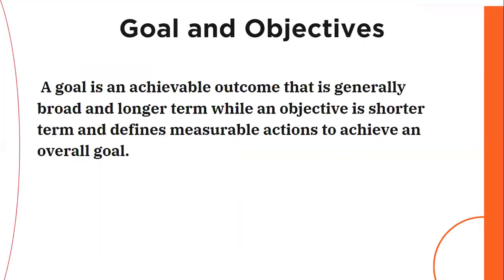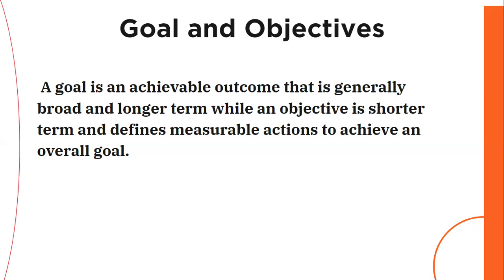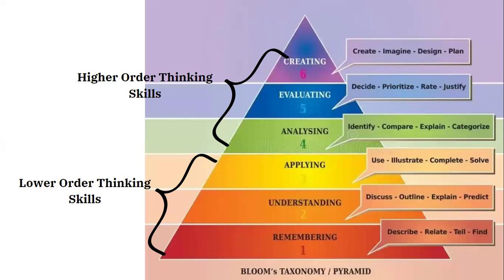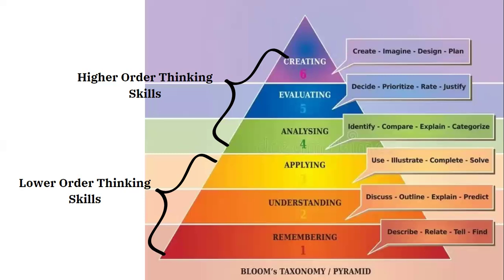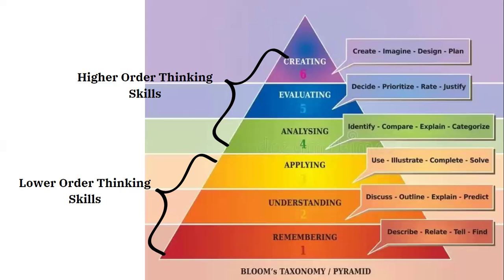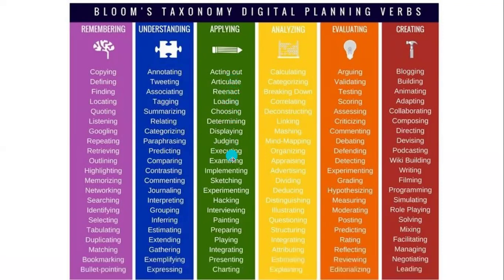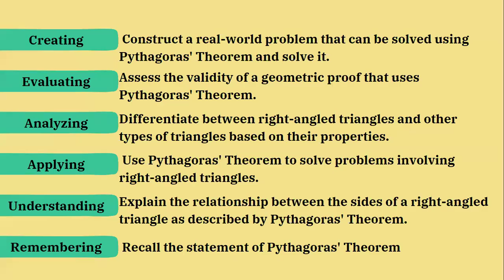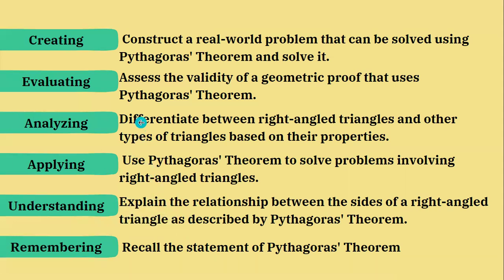Exploring Bloom's Taxonomy in Lesson Plan by Sabina Victor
The session on "Exploring Bloom's Taxonomy in Lesson Plan" is a part of the Online Byte Size Sessions for Teachers and Educators for May 2024. It's expected that teachers will learn how create meaningful lesson objectives for their respective courses/subjects.